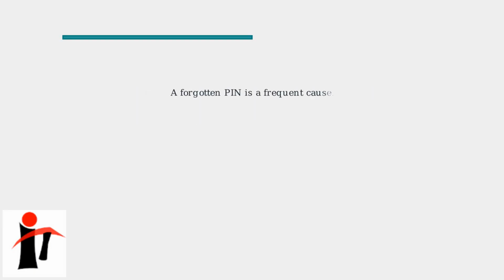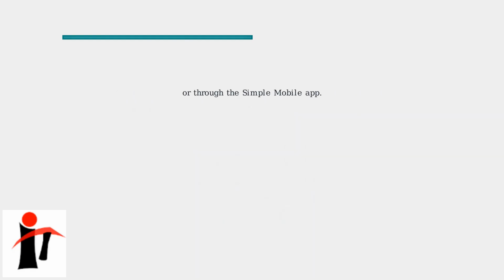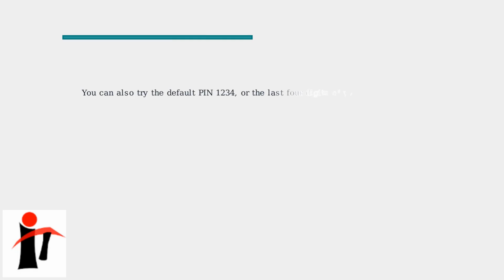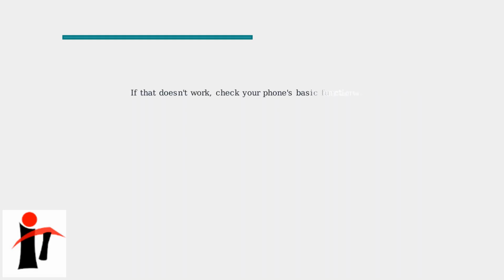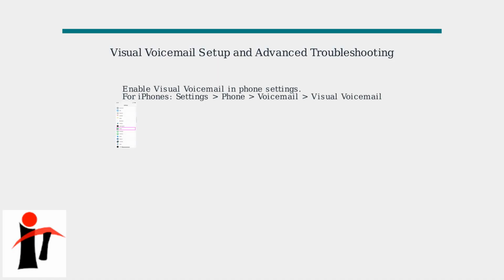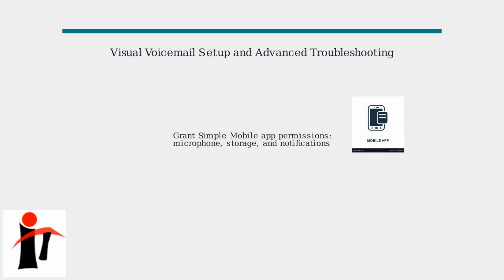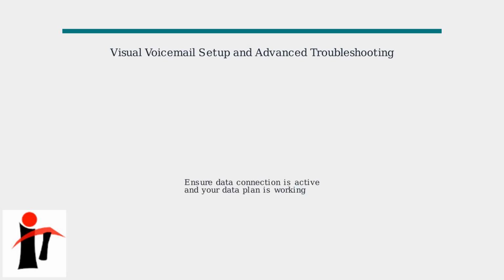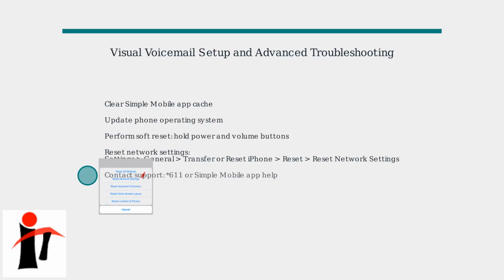How to Fix Simple Mobile Voicemail Not Working – PIN Reset, Visual VM & Setup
How to fix Simple Mobile voicemail not working? 📩 Learn how to reset your PIN, set up visual voicemail, and configure your voicemail properly. 📱 Get your messages accessible and working smoothly!